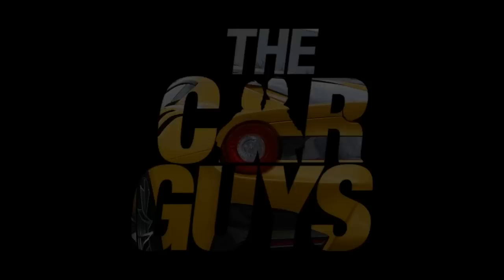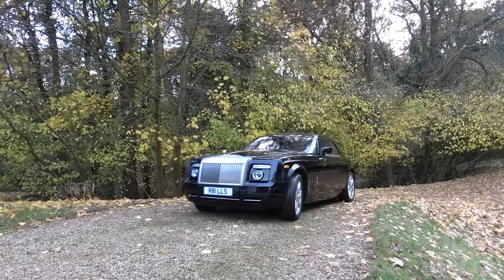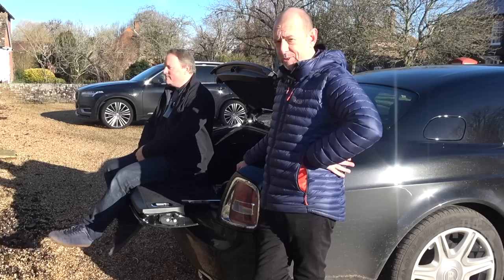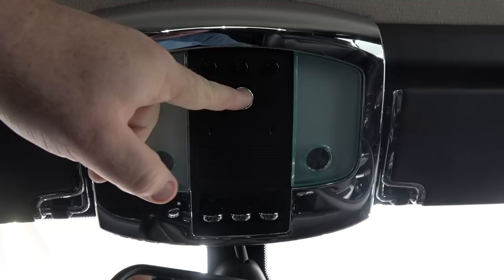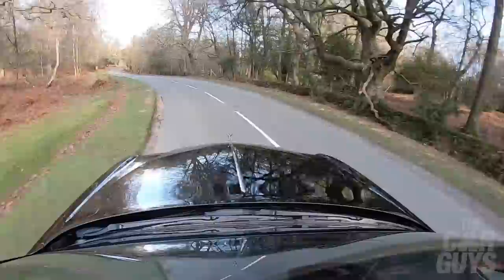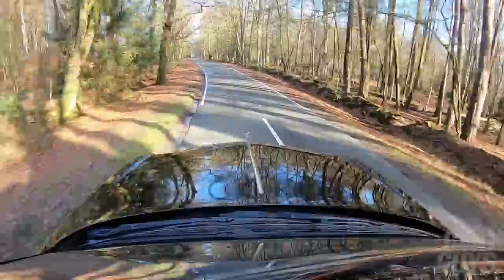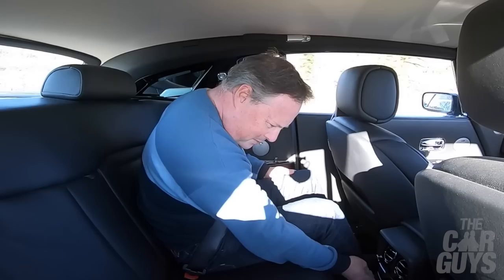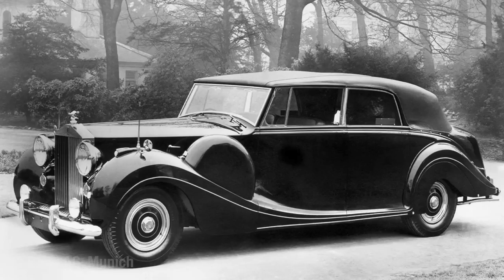Rolls-Royce Phantom Coupe FULL REVIEW & Ownership Experience | TheCarGuys.tv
The Phantom Coupe is back on the channel in all its glory!

Many of you have been asking for a more in-depth episode on this Beautiful British beast, and so this week – for all of you – we’re going to deliver.

For your viewing pleasure we present a full review of this rare and desirable Rolls-Royce – its history, all its quirky features, what we love, what we hate, what it’s like to own long-term, how does it ride in the back? What’s it like to drive?  Some luxury Beans. And why the Rolls is in the CarGuys.tv garage at all.

What are you waiting for – let’s get into this!

Special thanks
Tom Orton (2nd unit camera work)
The Half Moon at Kirdford

Credits
The CarGuys are:
Damian Butt
Jason Taylor

Music
PG Butt (title)

TheCarGuys.tv equipment:
Elgato (visuals)